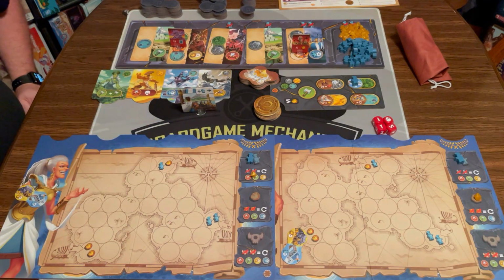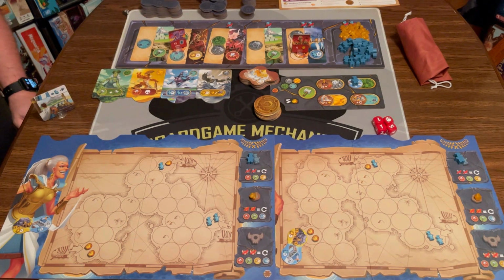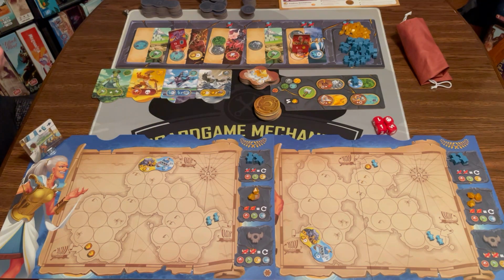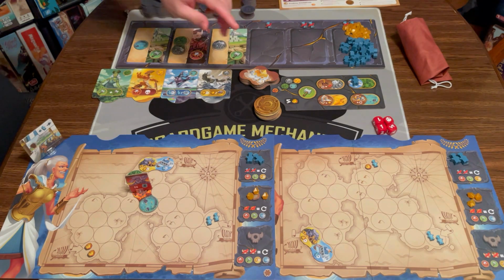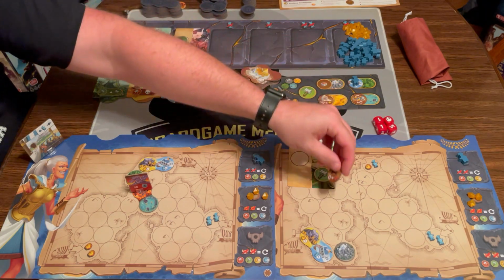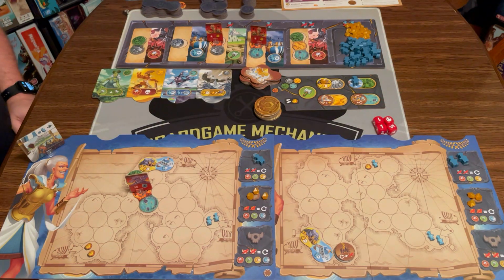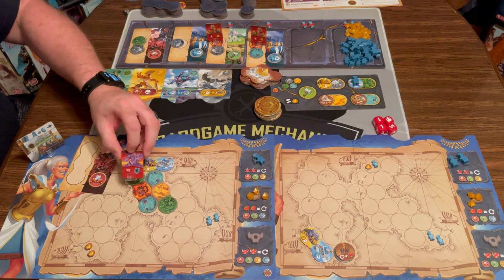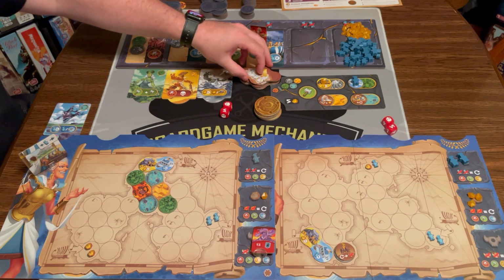The Boardgame Mechanics Play a Few Rounds of Orichalcum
0:00 - Intro
0:05 - Gameplay Overview
9:13 - Credits

Jason plays through a few rounds of Orichalcum from Pandasaurus Games.

***Review Copy provided by Pandasaurs Games***